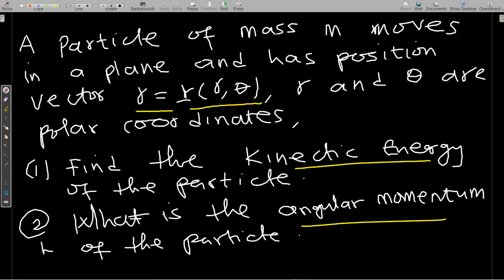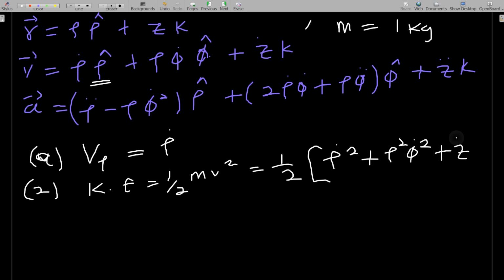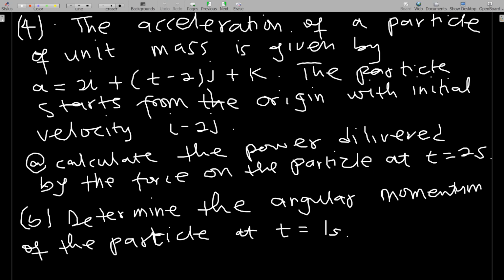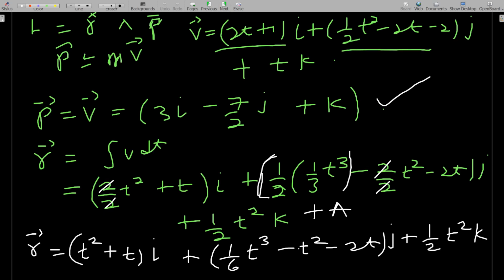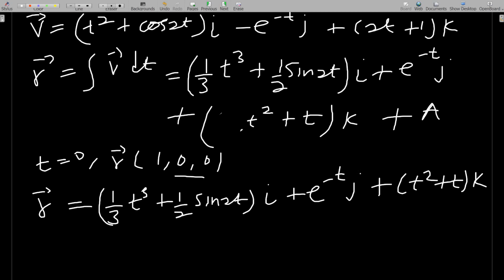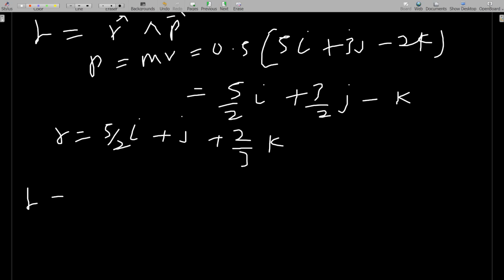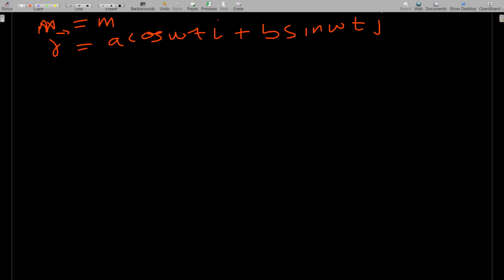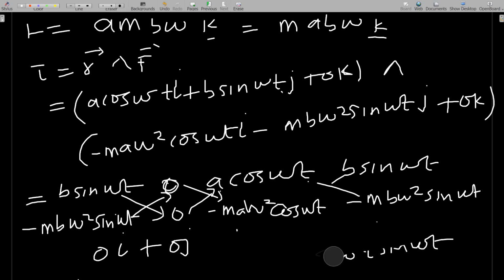Position, velocity, acceleration, Linear and Angular momentum, Force and Torque vector of a Particle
This video takes you through Position, velocity, acceleration, Linear and Angular momentum, Force, and Torque vector of a Particle By Mexams